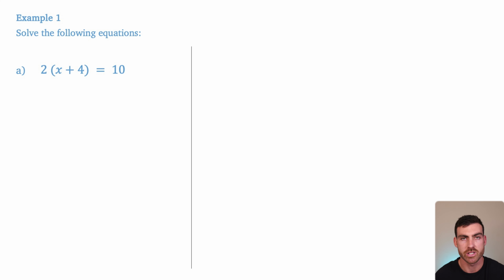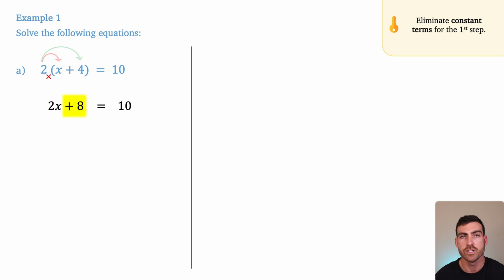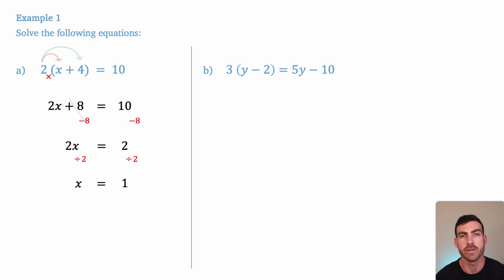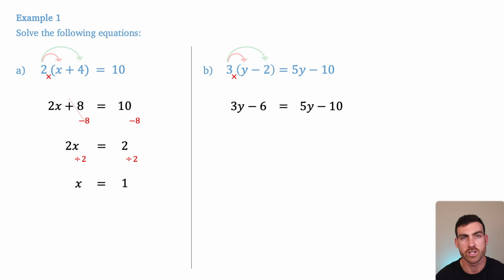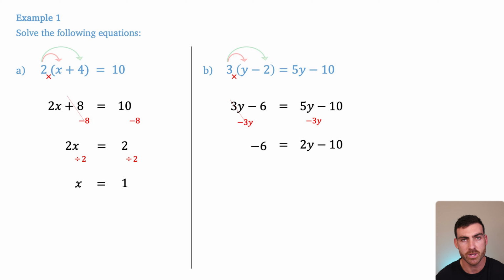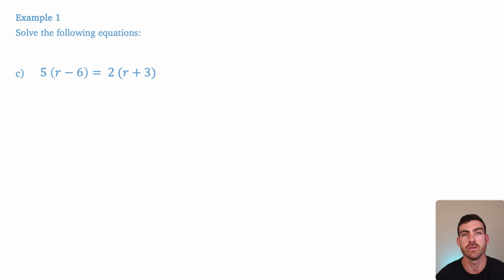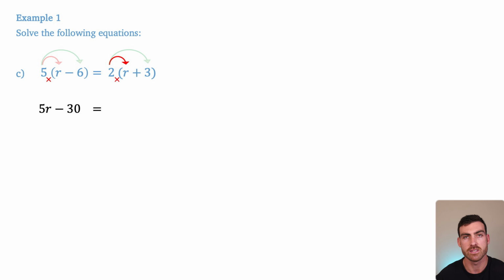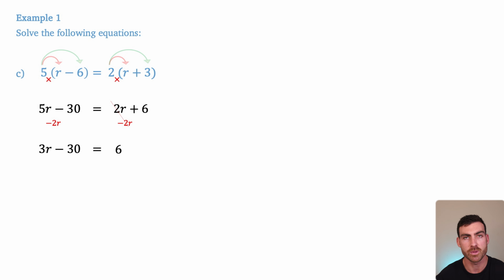Equations with Brackets | Exam Questions Solved (2 of 2)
📕 Lesson: Equations with Brackets
📘 Topic: Equations
📗 Level: Year 7 / Year 8

🧠 Prior Knowledge:
Lesson 5 | Equations with Variables on Both Sides -

🔍 Timestamps:
Example 1a – 0:00
Example 1b – 0:54
Example 1c – 2:19